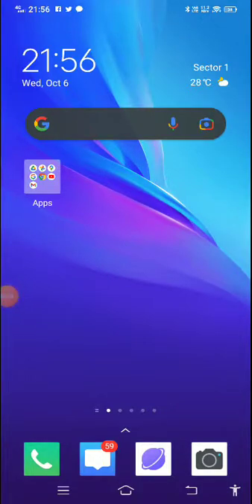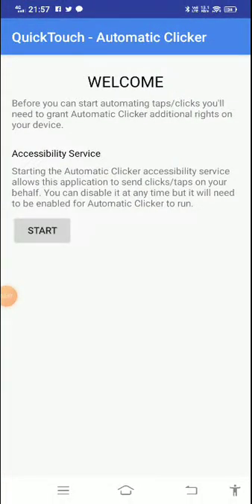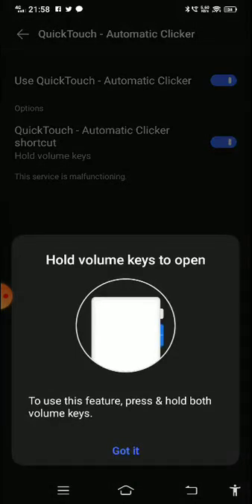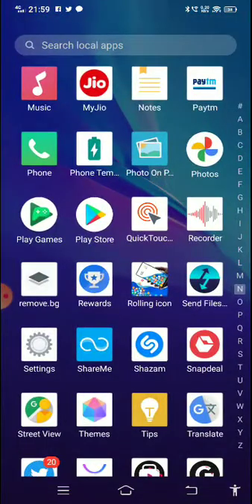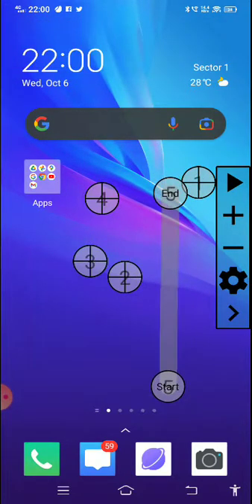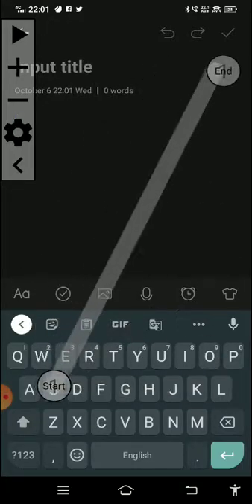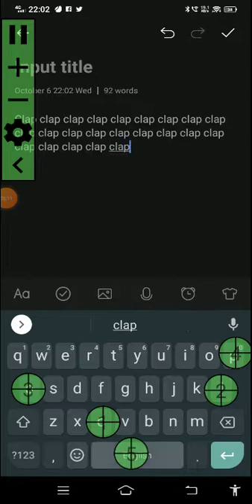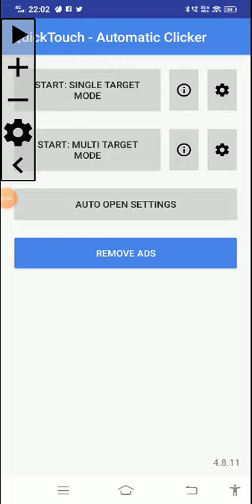How to use quick touch automatic clicker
Download Quick Touch Automatically clicker